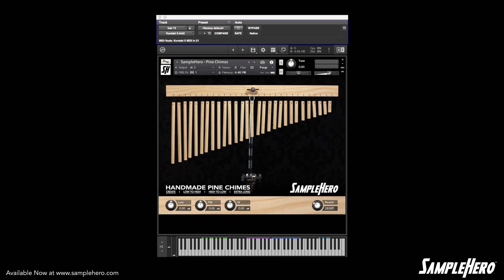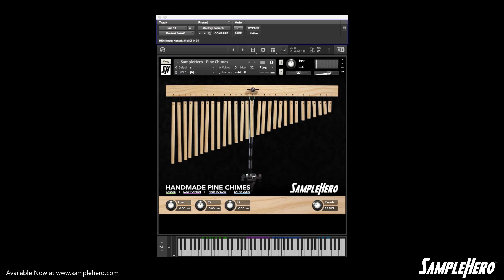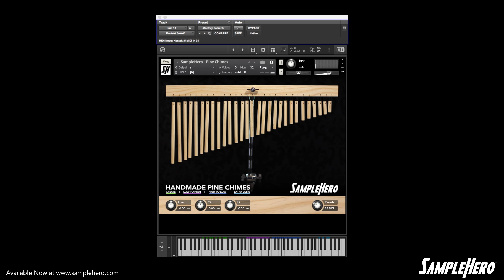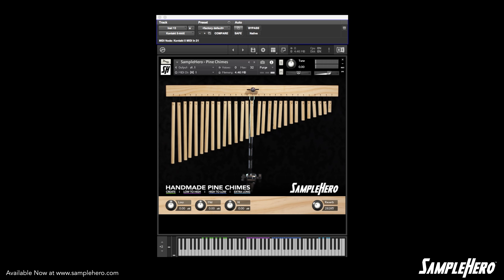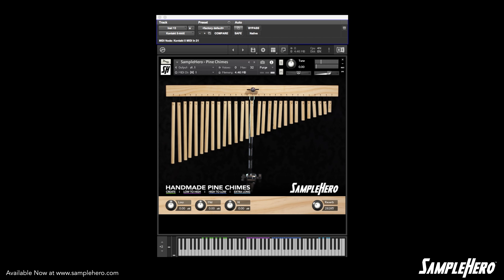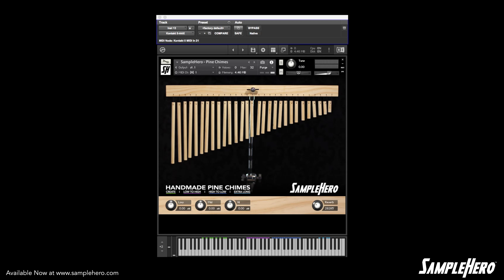SampleHero - Handmade Pinewood Chimes Walkthrough Video